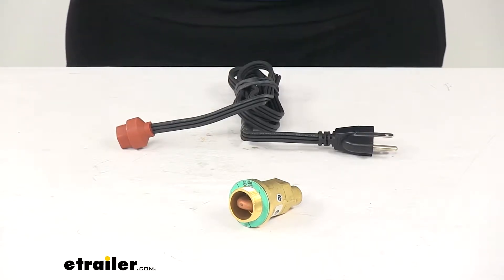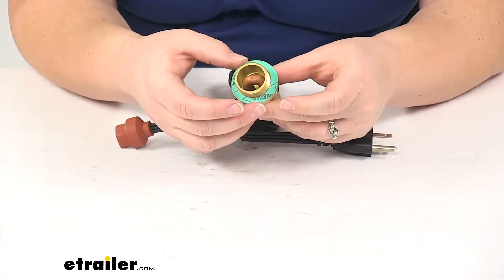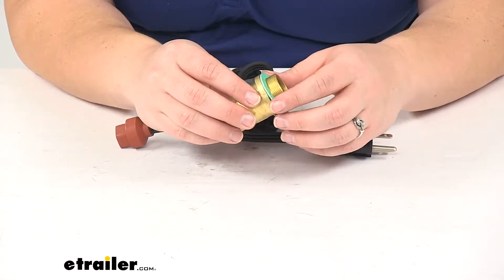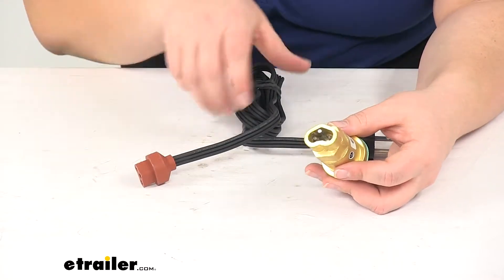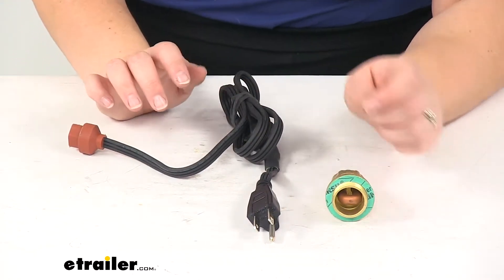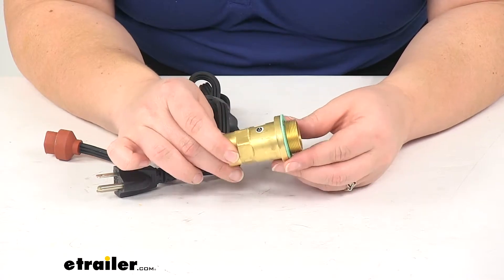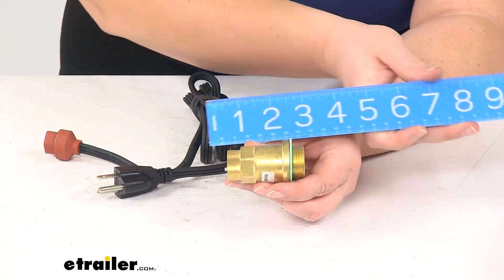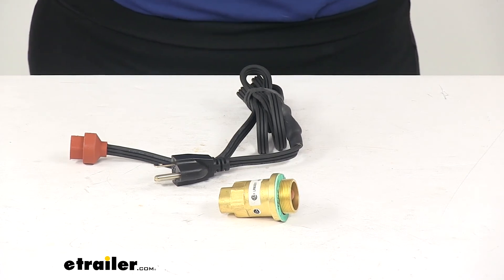etrailer | An In-Depth Look at the Kat's Heaters Custom Engine Block Heater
Today we're going to take a look at Kat's heaters custom engine block heater. This is s frost plug style, 120V, 400 watts, and it's going to have a diameter of 28 millimeters. Now this is going to replace the frost plug in your engine block and submerge in that coolant to help keep your engine fluids from thickening. This is going to be a great solution in those areas where you have extreme cold temperatures, or if you have a diesel engine. Basically any time where you need that fluid to get heated up before you actually start your engine. A lot of times in that cold weather the fluids tend to thicken and it just doesn't lubricate your engine properly and it can cause it to be harder to start your engine, or impossible, and it can also cause some wear and tear.This going to alleviate that problem, this is going to, again, just replace that frost plug in your engine block, give you a little bit better part for that to help make the start ups easier, make your cab heat up a little bit faster, and just reduce that overall wear and tear on your engine in cold weather.

It's going to help to warm that engine fluid to increase the lubrication and performance, keeps it from thickening and protects against that damage in cold weather. This is just going to replace that frost plug, that core plug, in your engine block and submerge in the coolant, so you'll just thread this into place, and that'll stay there. Whenever you're ready to heat up your engine, you'll plug it into that removable cord. Now the cord you can just route through your grill and then plug into a standard 120V AC outlet. Then you can plug that in, and get your engine block heated up.

That's just going to plug right into the other end of our frost plug there, and it should start heating up right away.You definitely want to ensure that you unplug that cord again whenever you go to actually start your engine. You do not want to start your engine with the heater plugged in. You also don't want to use this heater with a 100% anti-freeze solution, so be sure to make note of that. The plug itself is going to be constructed from a corrosion resistant brass, so you don't have to worry about this corroding over time. It is CSA approved, and it is going to be a custom fit for your vehicle.

This is going to fit a lot of GM model vehicles. To know if this is going to fit with your vehicle specifically, the easiest way to figure that out is to go to etrailer.com, go through the fit guide, put in your year, make and model, and that'll tell you whether or not this is going to be a fit for your vehicle.It is going to have that diameter of 28 millimeters for our plug end. The overall length of our plug, including the threads, is going to be about two and three-quarters of an inch, going from the edge of the plug to the top before those threads. That's going to be just about two inches. The overall width is going to be about an inch and a half.

Our cord is going to be about 60 inches long, or about five feet long, so that's how far you have to get from your vehicle to the wall outlet. This is going to have a wattage of 400 watts, and amperage of 3.3 amps. This product is also made in the U.S.A. That's going to do it for our look at the Kat's heaters custom engine block heater in the frost plug style.